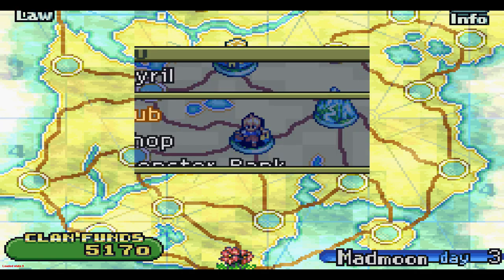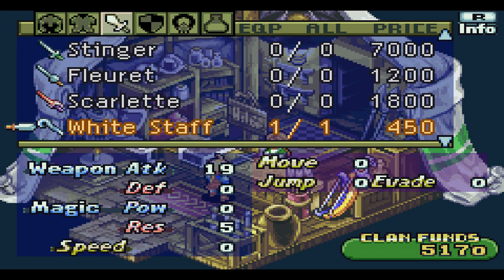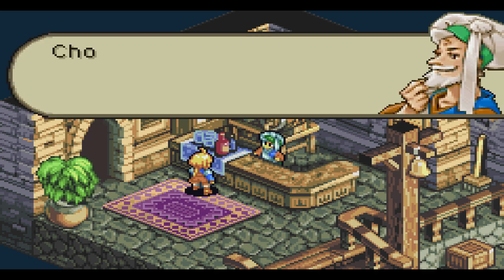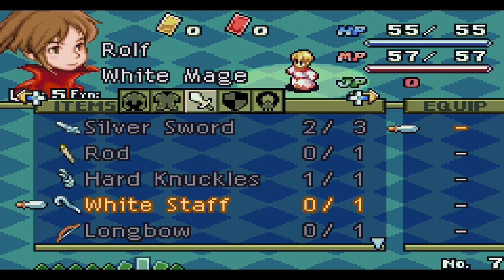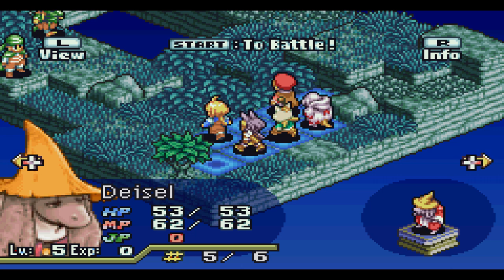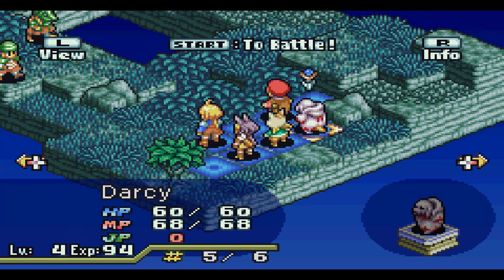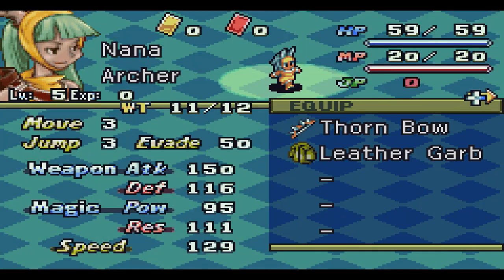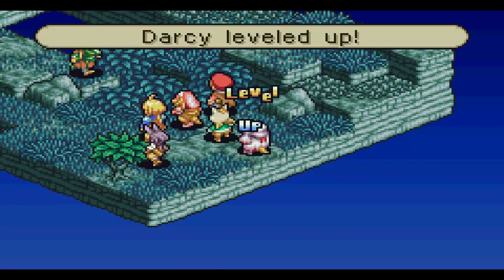Final Fantasy Tactics Advance X Episode 4 [Wanted!]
Final Fantasy Tactics Advance X is a hard mode mod developed on the Insane Difficulty Forum. This series aims at showing off FFTAX as well as beta test the mod for future updates and improvements. Follow along as I try to clear one of my favorite games again. Only this time it's way harder!

The current version of the mod that I'm playing is Version 1.0.3.1

If you’re interested in checking out this mod or any other mods for other great games check out the Insane Difficulty Forums

If you’re interested in the music used in this video I would direct you to an individual named Braiton, he has a channel here on YouTube as well as an audio portal account on New Grounds. I would highly recommend checking him out; he has a great selection of music.

If you enjoyed the video please consider leaving a Like. Every Like helps the channel grow, and I appreciate it a lot.

If you have any suggestions or comments just let me know I'd love to hear it! You can reach me through comments, PMs, or Twitter.